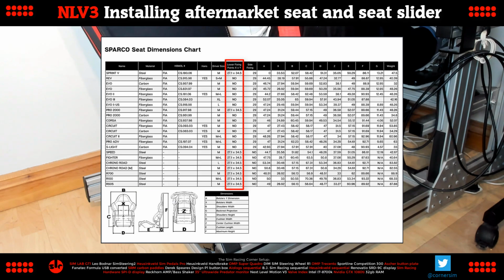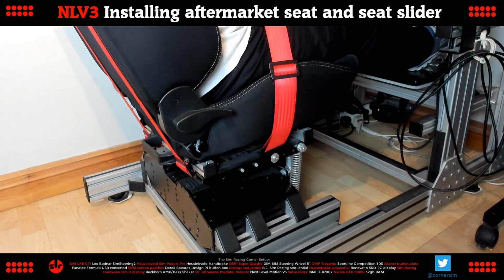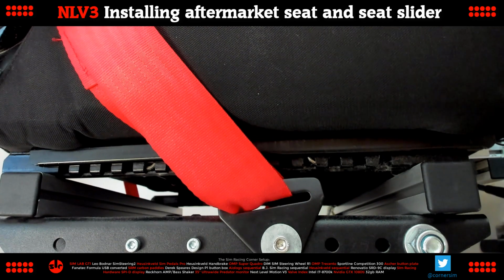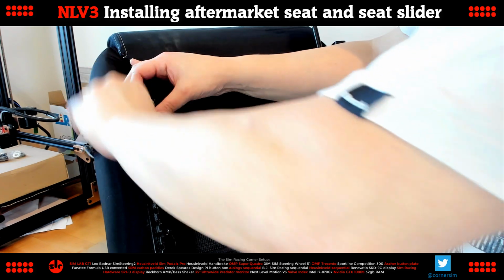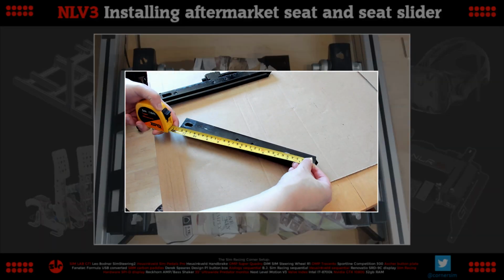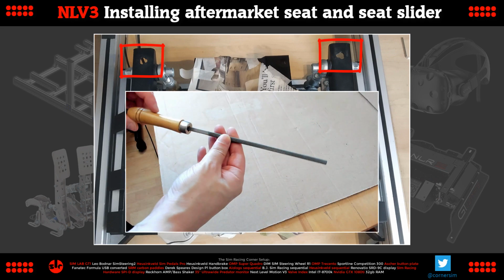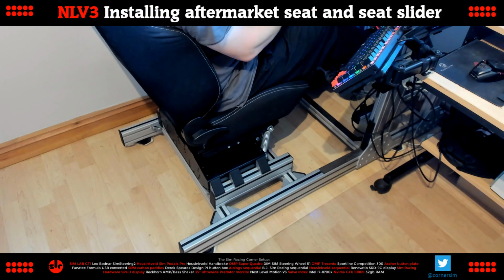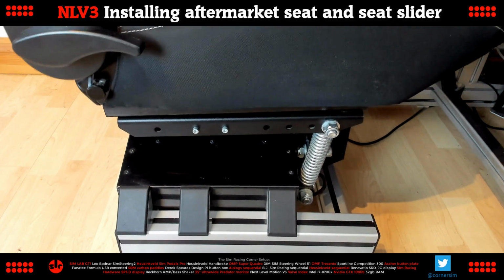Next Level Racing Motion Platform V3 [Installing aftermarket seat and seat slider!]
Installing an aftermarket seat on the Next Level V3 is not quite a straightforward operation, so I'm taking you through a guide on how to do it.

You can support Sim Racing Corner with a small tip through PayPal

🚗SIM HARDWARE🚗
▶ Heusinkveld Handbrake
▶ Aiologs Seq shifter
▶ Valve Index
▶ HTC Vive: (UK) / (US)
▶ Lenovo Explorer (UK) / (US)
▶ Derek Speare Designs P1 button box
▶ Fanatec Clubsport Formula rim (USB converted)
▶ Ascher button plate

💾PC HARDWARE💾
▶ BOYA BY-M1 Lavalier Microphone: (UK) / (US)